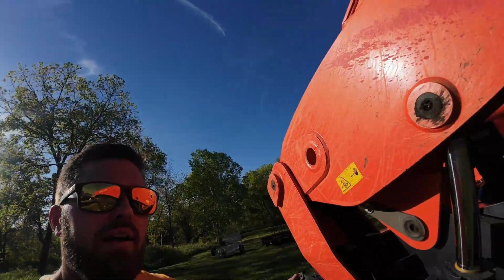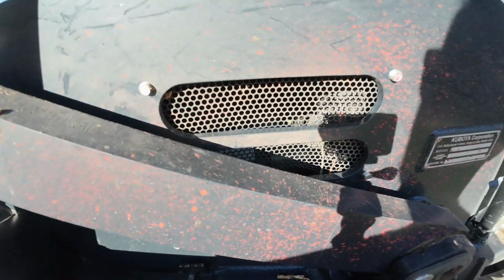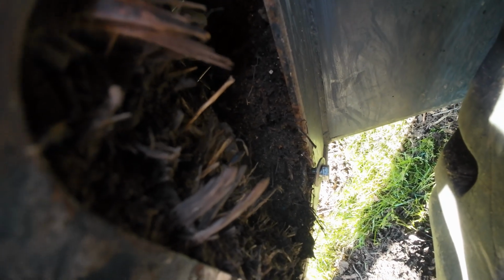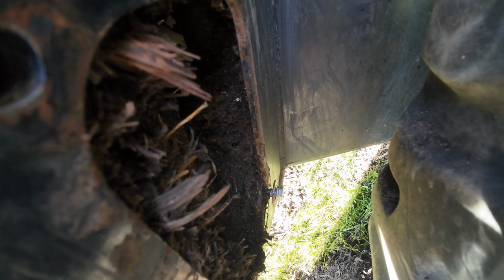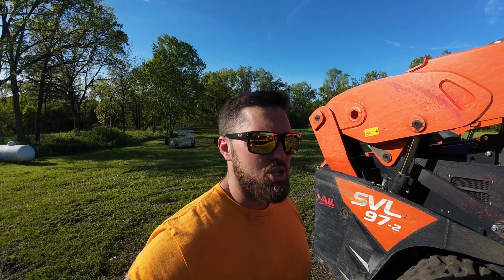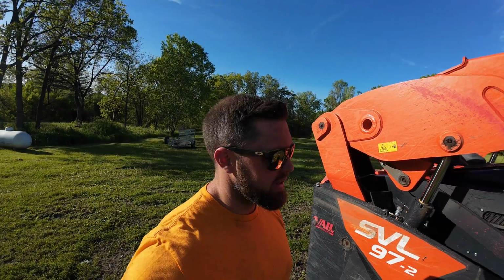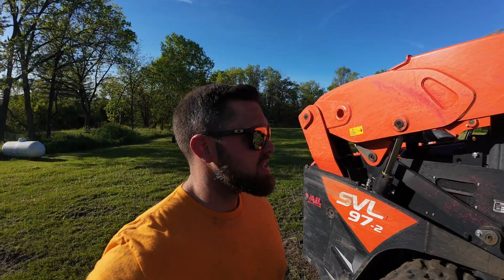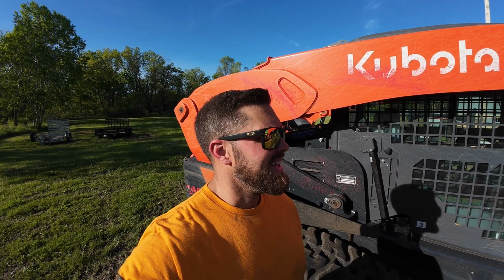Forestry Mulching the MOST ANNOYING thing about the Kubota SVL 97-2!!!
This is just a short video showcasing one of the things I have talked about in other videos that is incredibly annoying about mulching with the SVL 97-2.  I talked about it in my "would I buy it again" video (link below), but this video shows what I am talking about.  Pardon my language but I was in the middle of cleaning it and was aggravated in the moment!